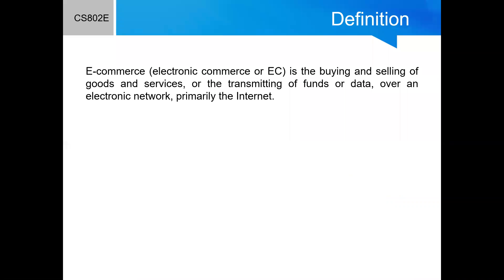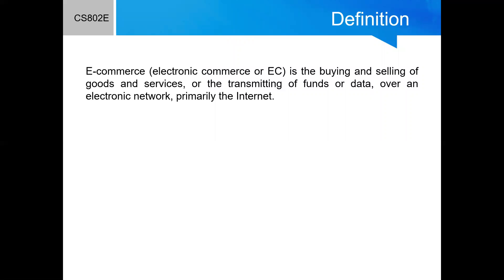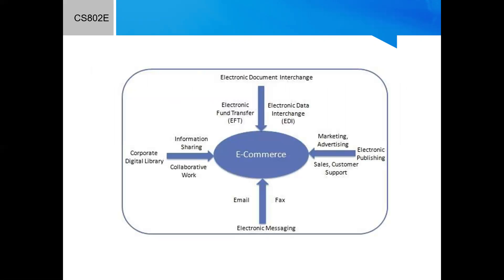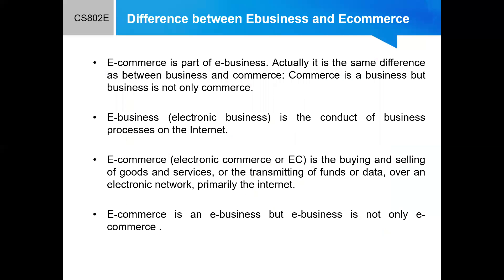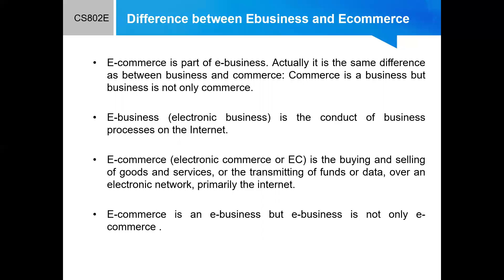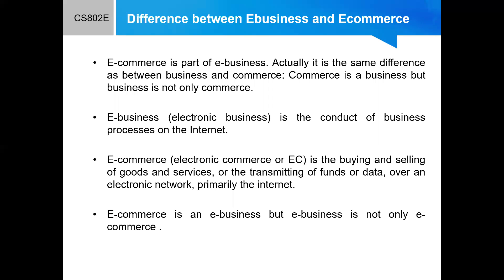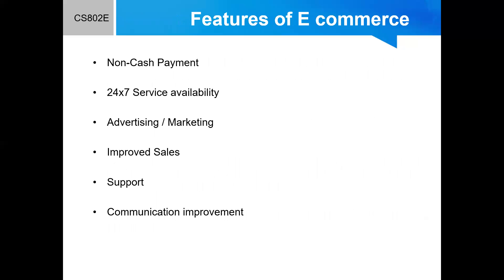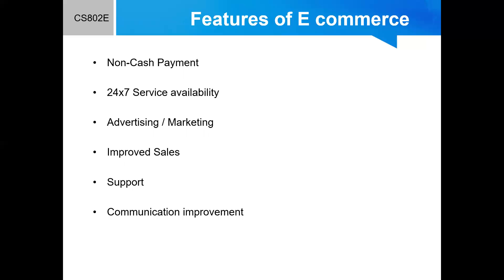CS802E E - Commerce Lecture 1